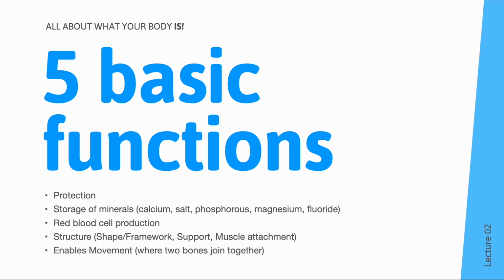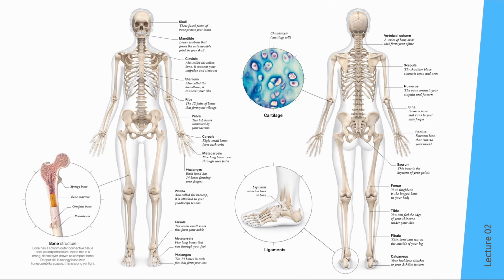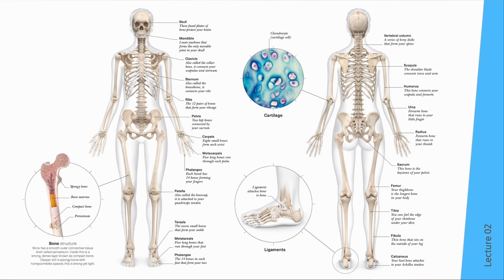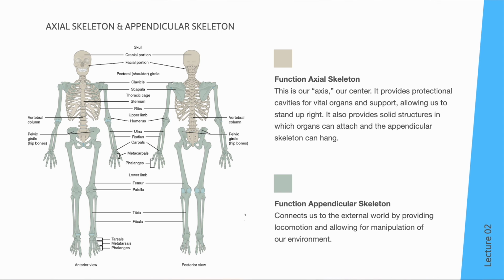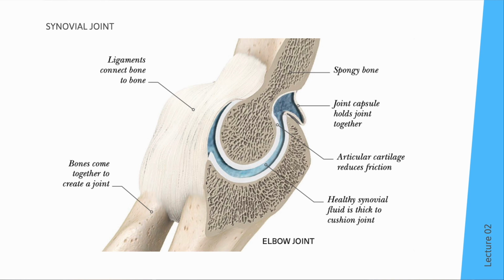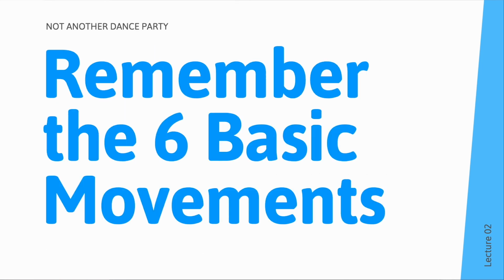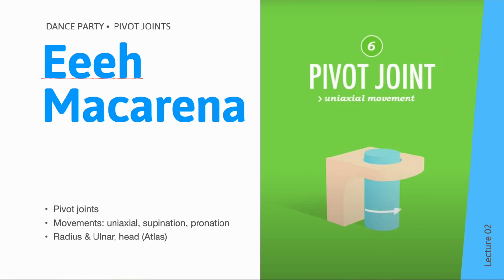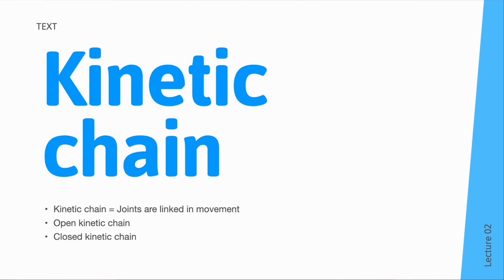Anatomy Lecture 3 INEA • YOGA TTC